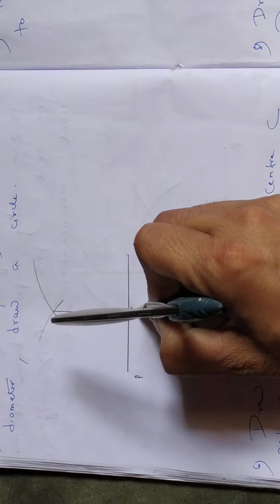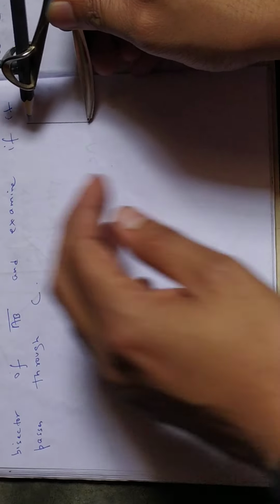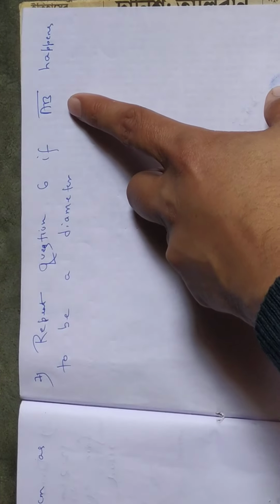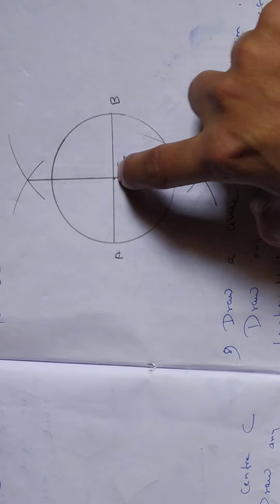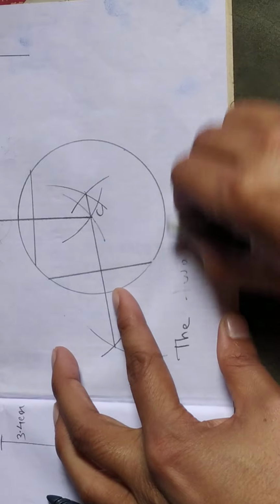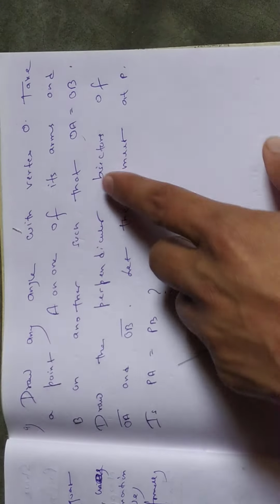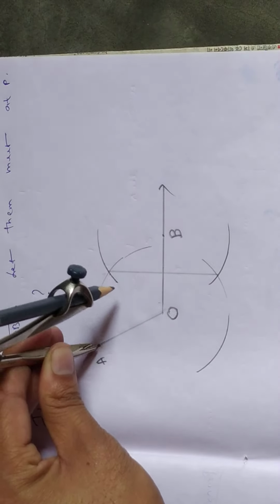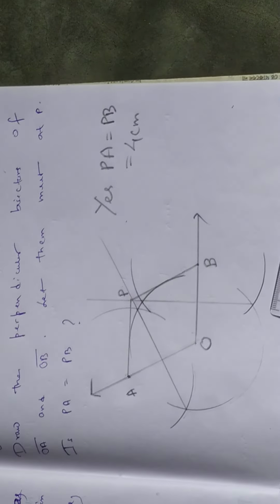Practical geometry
Ex 14.5